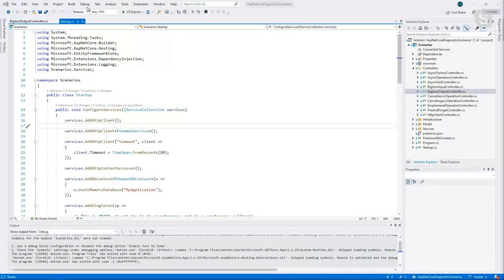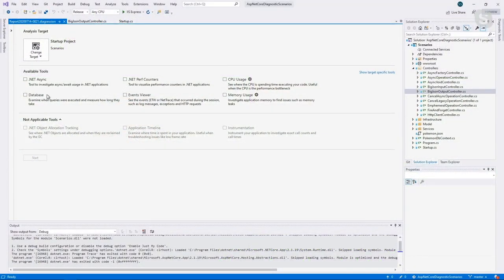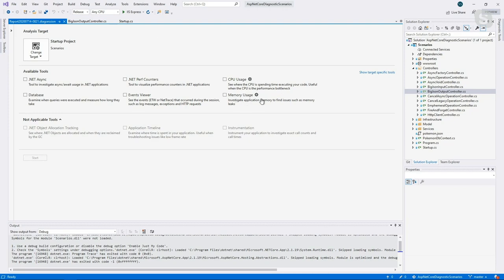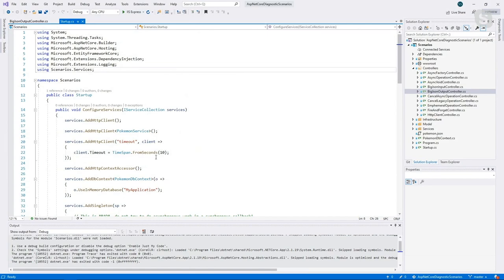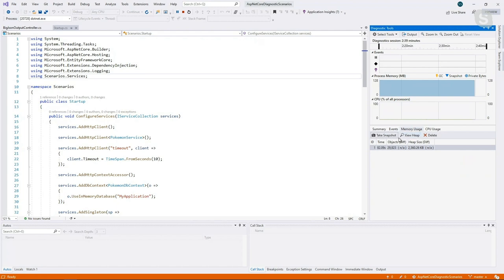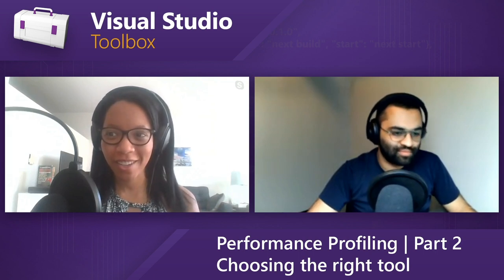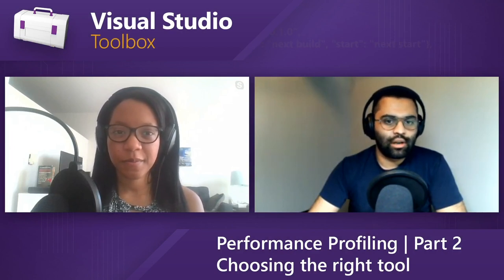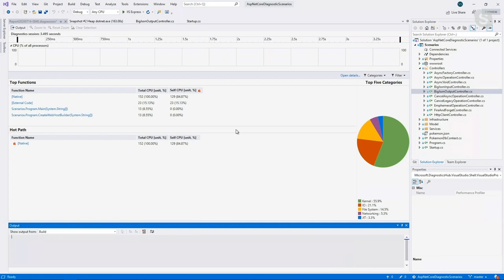Performance Profiling | Part 2: Choosing the right tool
There are so many profiling tools in Visual Studio that it can be hard to know when to use each one! In part 2 of our multi-part series on performance profiling with PM Sagar Shetty, we explore the different profiling tools in Visual Studio and when each tool can be used.

Sagar covers:
01:00 Performance Profiler tool
12:35 Diagnostics Hub tool
23:15 Performance Profiler tool vs Diagnostics Hub tool
25:29 Profiling Optimization
32:40 Summary